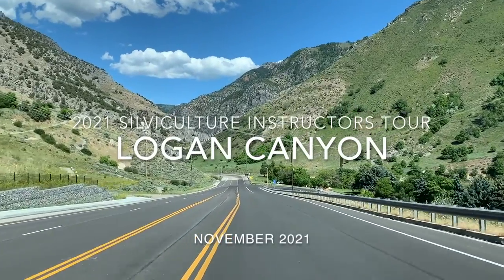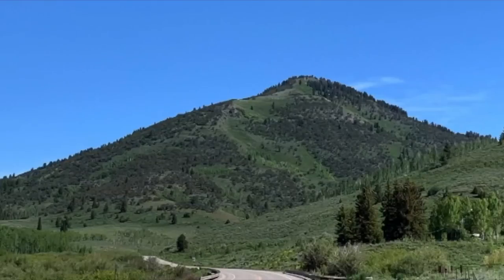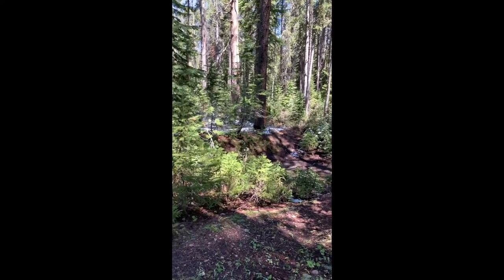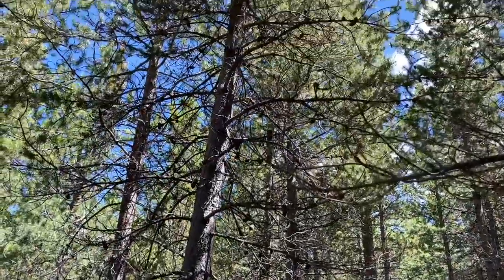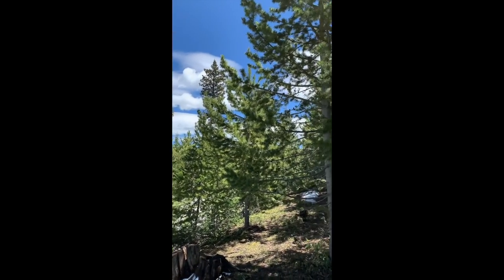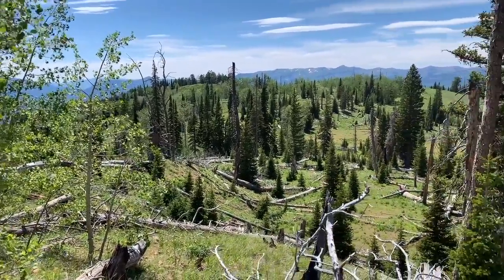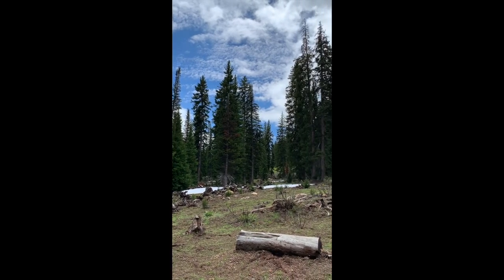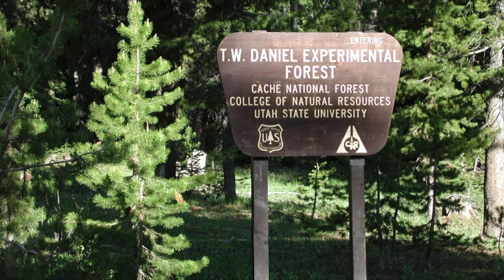Silvicultural Systems on the T.W. Daniel Experimental Forest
Video by Justin DeRose. On this tour we will enjoy a drive up Logan Canyon, northern Utah, to the T.W. Daniel Experimental Forest. Alternatives to conventional silvicultural systems in non-serotinous lodgepole pine, and high-elevation spruce-fir forests will be discussed.